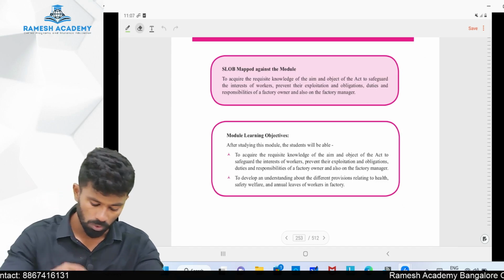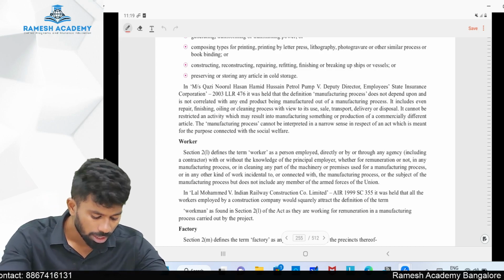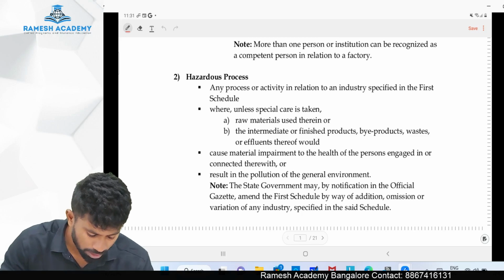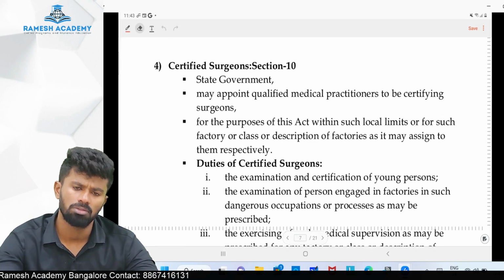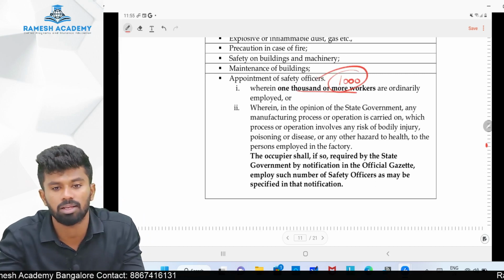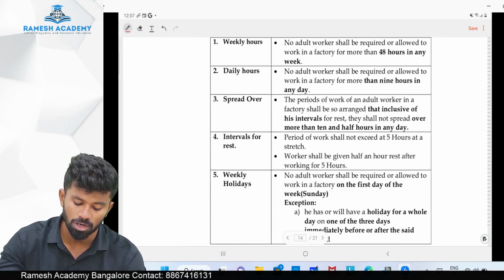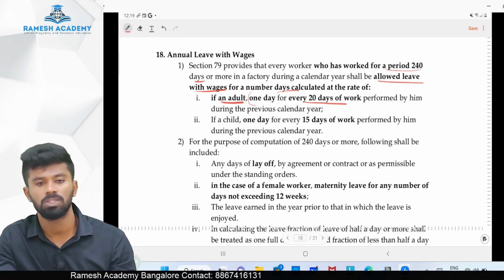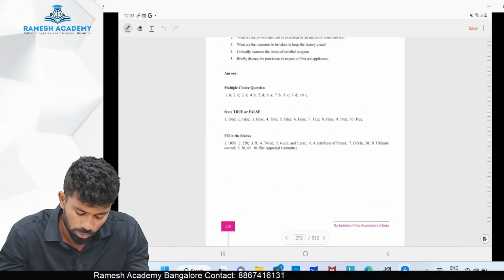CMA Inter | Paper 5 | Section B | Factories Act, 1948 | Class In English by CS Rajesh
This video contains Paper 5 Business Laws and Ethics  by CS Rajesh. language used in this video is English.
This video will help the students of CMA Inter, CA Foundation, CMA Foundation, B.com and MBA.
100% coverage of the topic.

CMA Inter | Paper 5 Business Laws and Ethics In English by CS Rajesh | Indian Contract Act, Basics